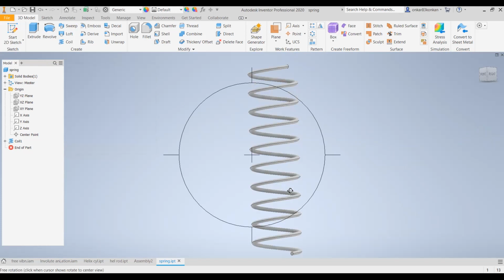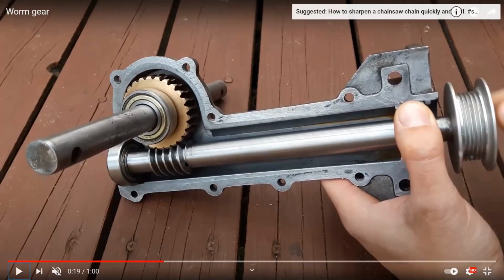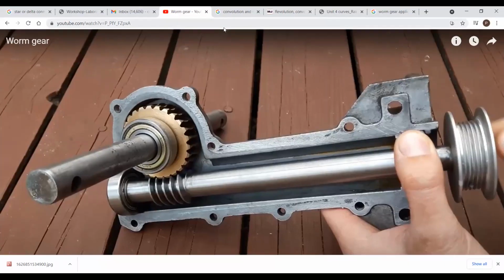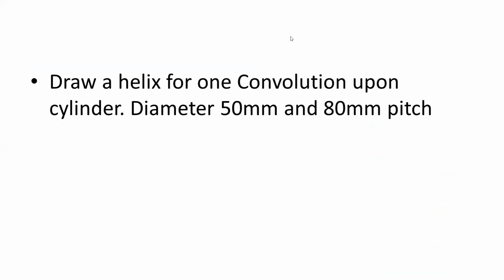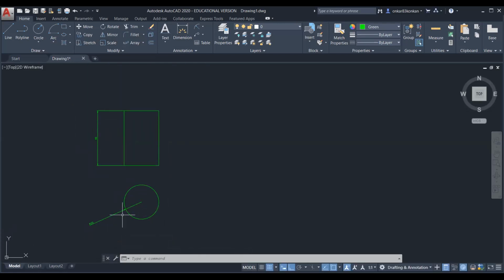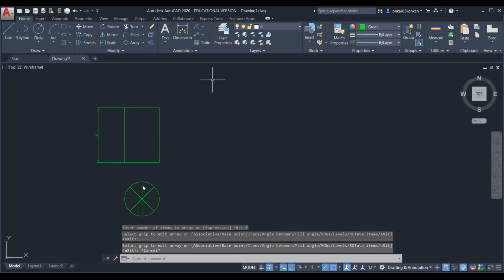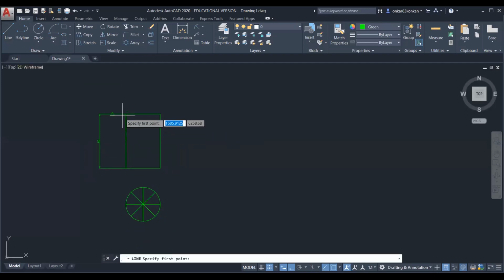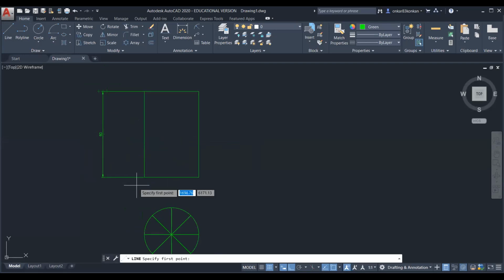Engg Graphics lectr 39 part 02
Helix Curve